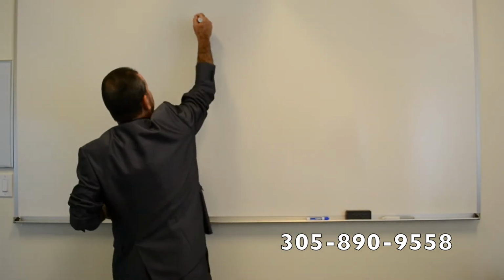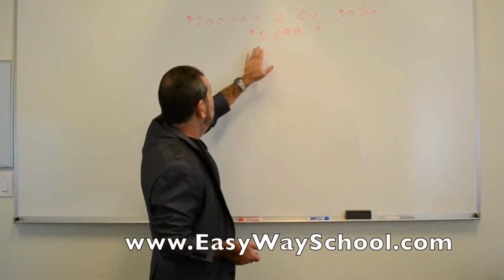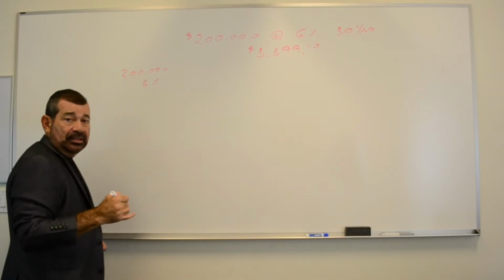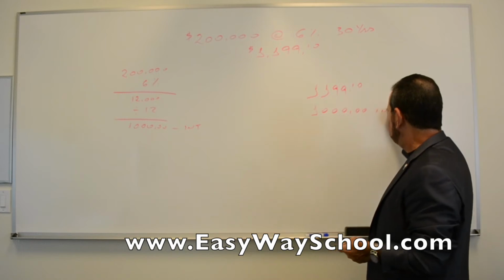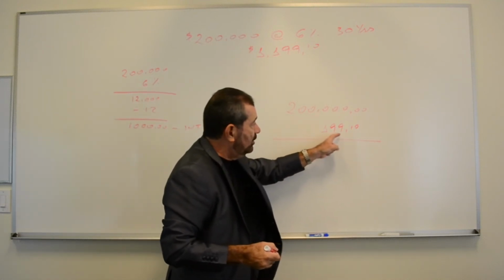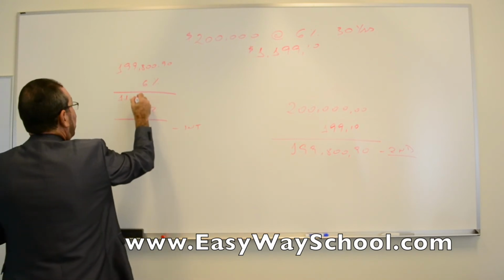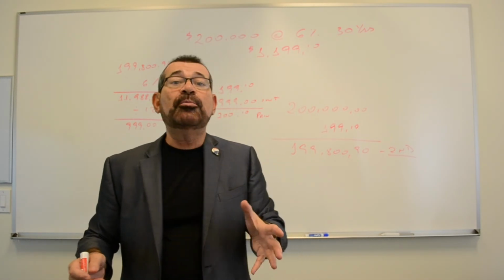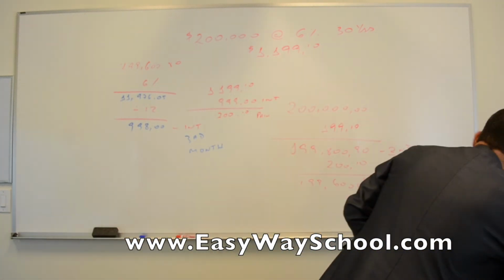Loan Amortization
How to calculate amortized loans
Easy Way School of Real Estate
Arlindo Machado